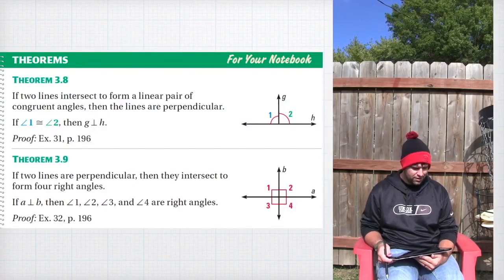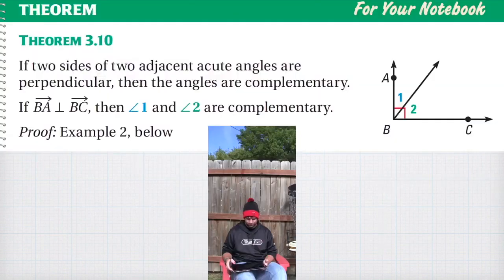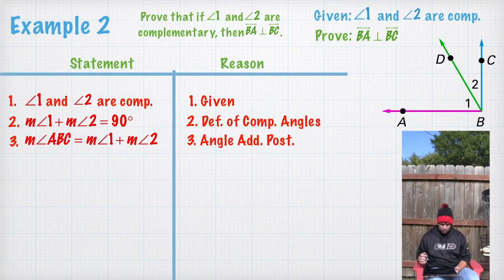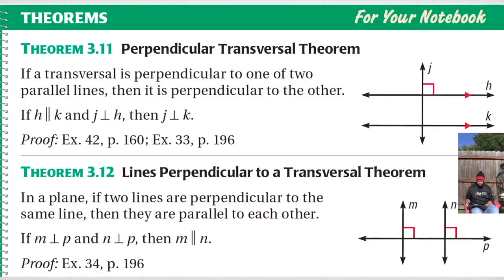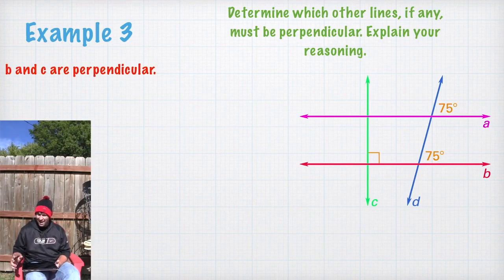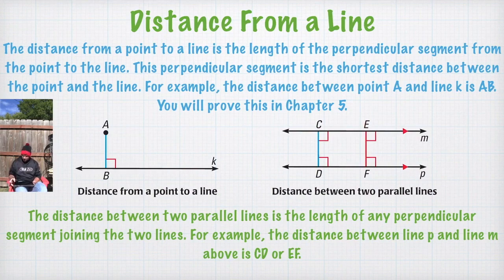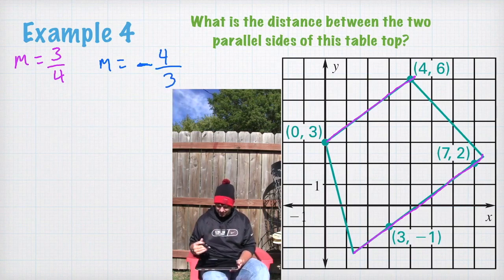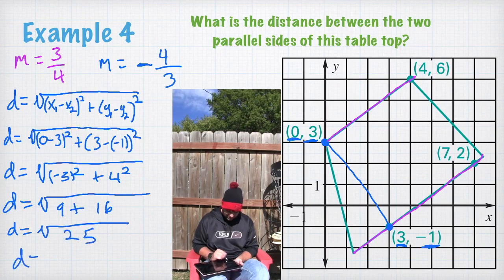Geometry Lesson 3.6 Prove Theorems About Perpendicular Lines